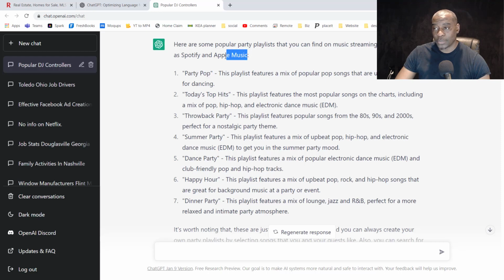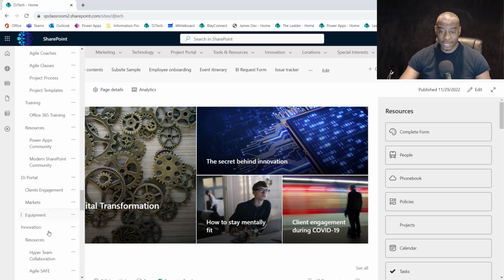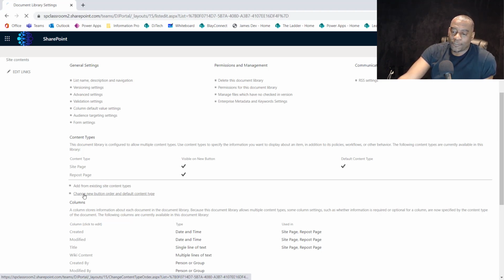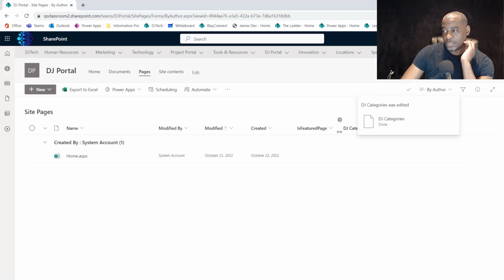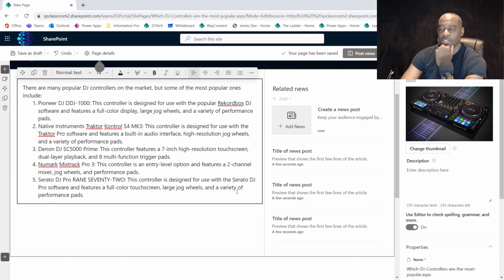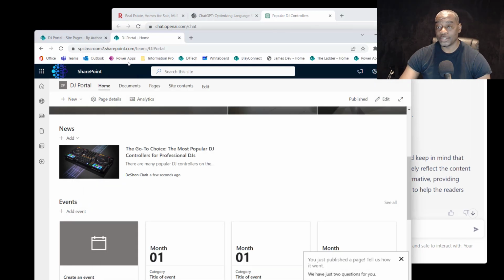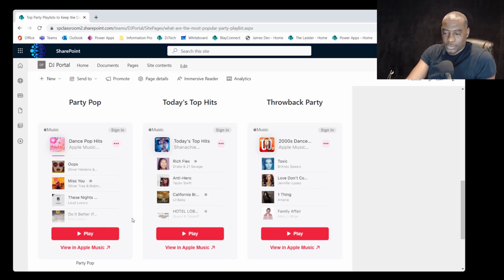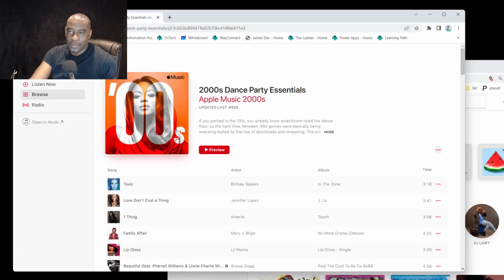ChatGPT revolutionizes SharePoint intranet with advanced AI capabilities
I am just blown away with ChatGPT and when leveraged, can create articles quickly for the intranet. Within a matter of minutes, I was able to create a whole section of the intranet with engaging content, tagging, and a solid flow of content